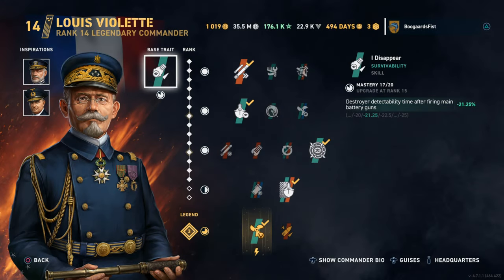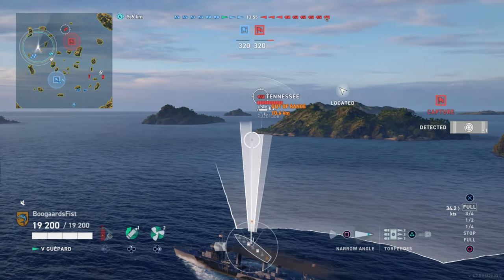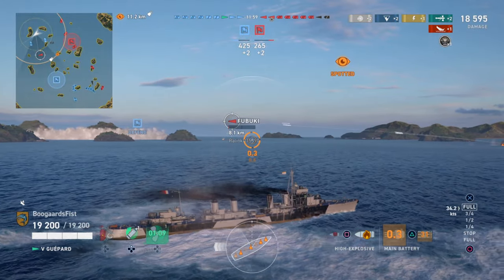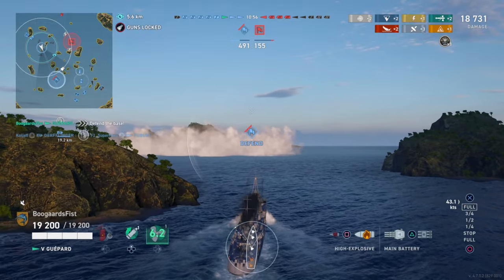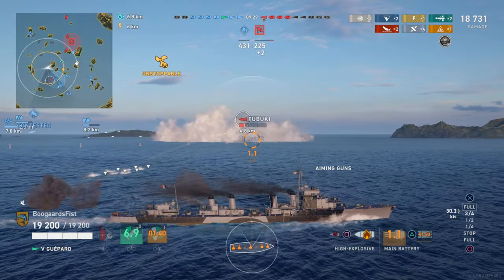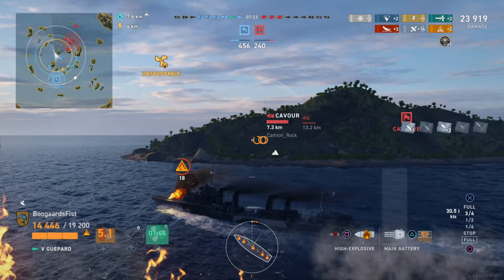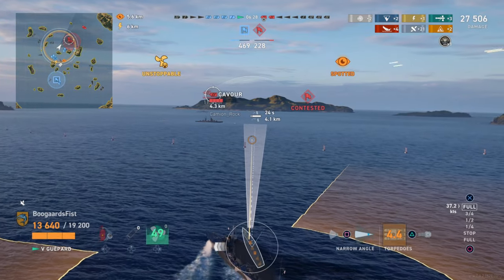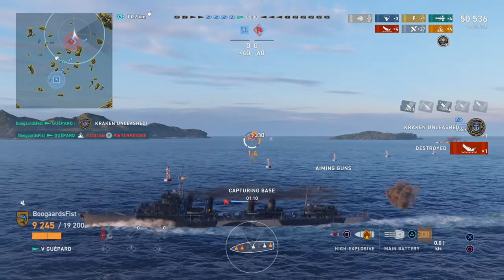French Destroyers in the Carrier Era?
Gameplay review and commander build guide for the French destroyer Guepard in World of Warships Legends console (WoWs Legends) available on PlayStation, XBox, iOS and Android mobile.